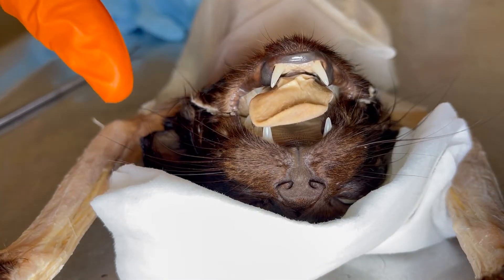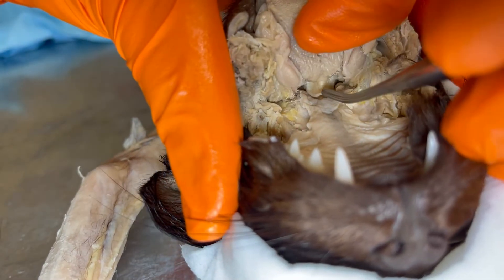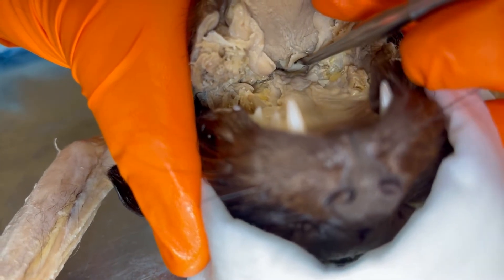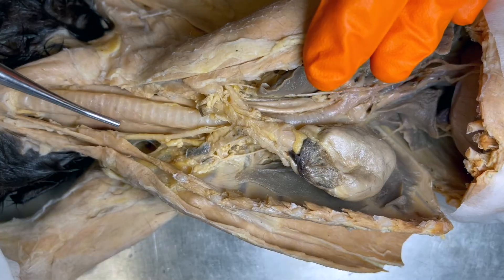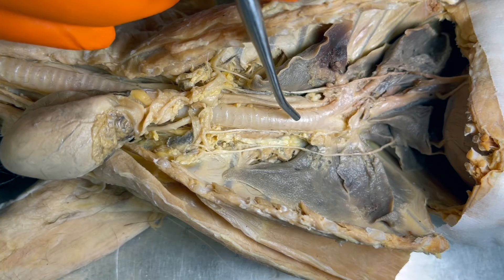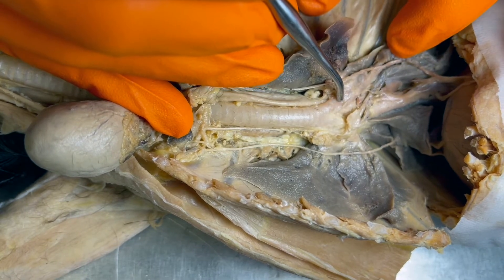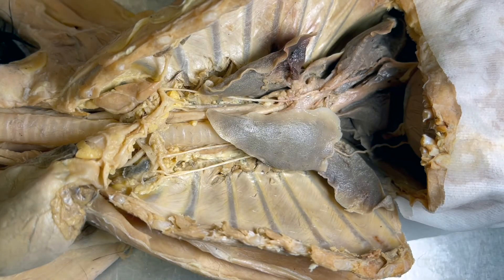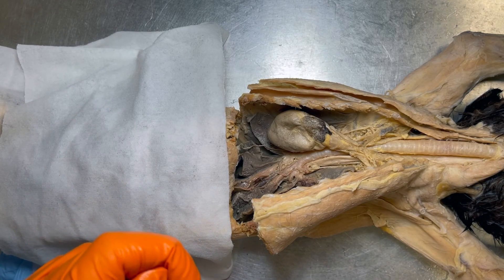Dissection Tour: Respiratory System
Dissection tour through the major respiratory structures.

Key Takeaways:
- Recall that directional terms for bipeds (humans) are slightly different than quadrupeds (felines). E.g. The esophagus is posterior to the trachea in a human, but superior on a feline because a feline stands on four feet.
- The trachea is also known as the "windpipe".
- The bronchiole tree is divided into the main (primary), lobar (secondary), and segmental (tertiary) bronchi (segmental bronchi not visualized in this specimen)
- Viscera = organ; the visceral pleura is the inner serous membrane
- The parietal pleura is the outer serous membrane
- The internal intercostals are more INWARD or INSIDE
- The external intercostals are more OUTWARD or OUTSIDE
- The phrenic nerves innervate the diaphragm.